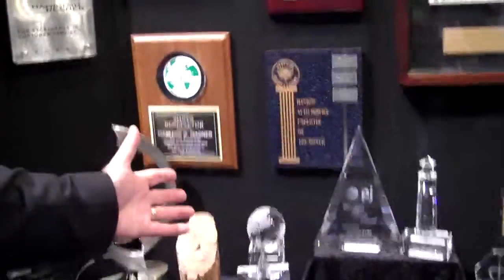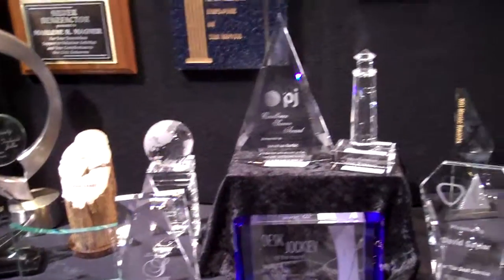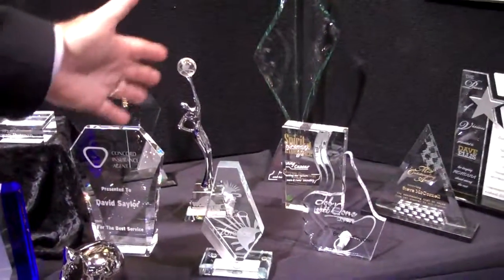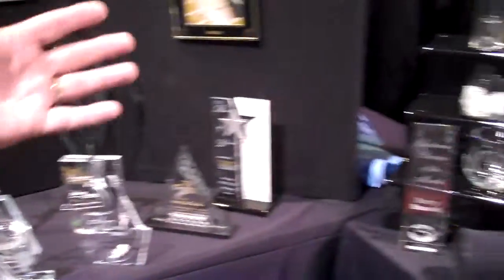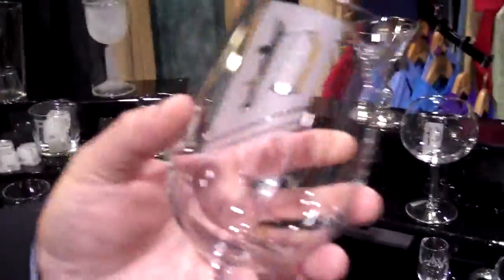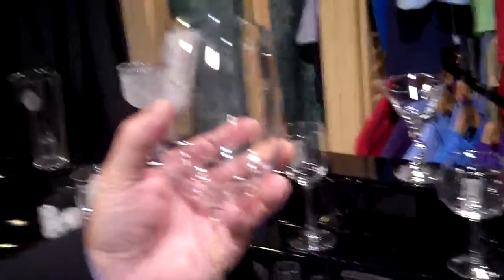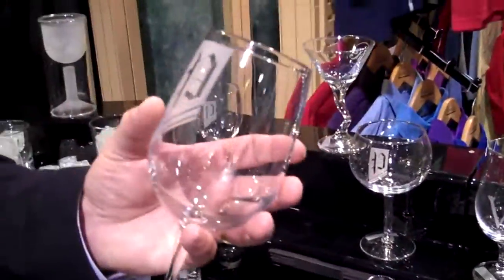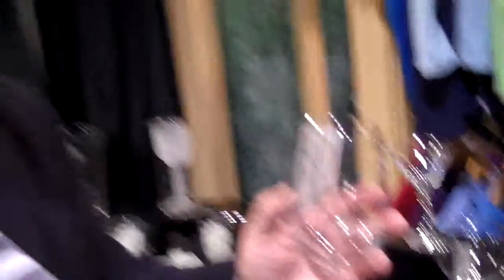Crystal awards and drinkwear personalized with your logo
Some beautiful awards and drinkware that are sand etched (permanent imprint).  No set up charges for the drinkware with low minimums.